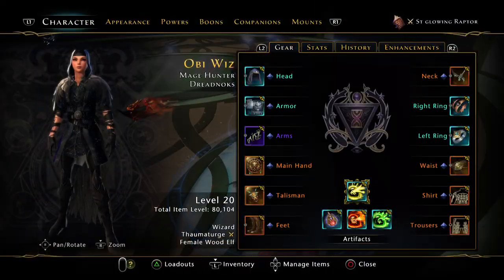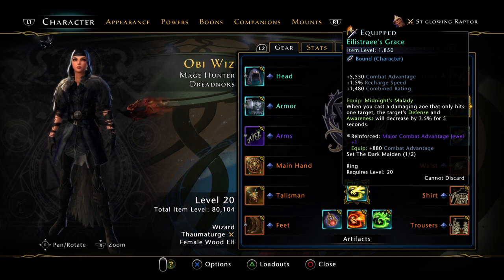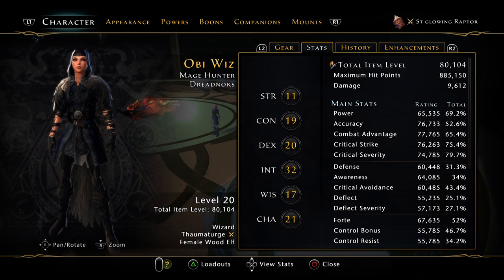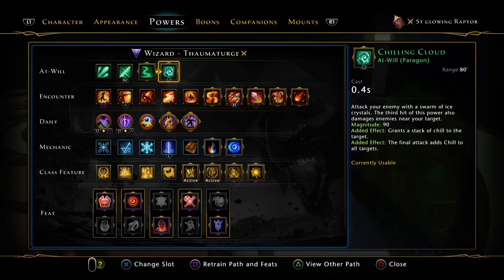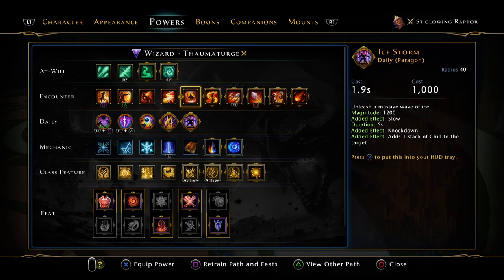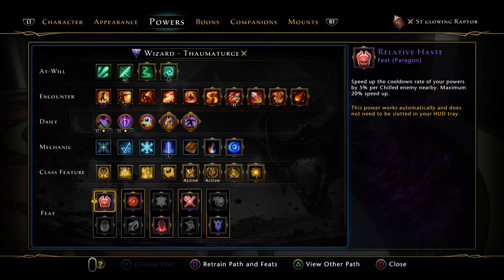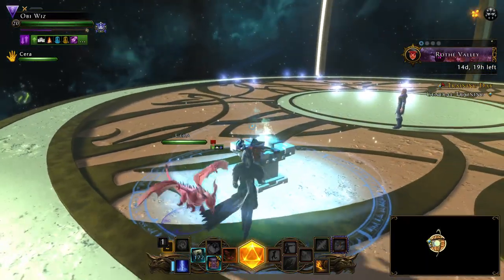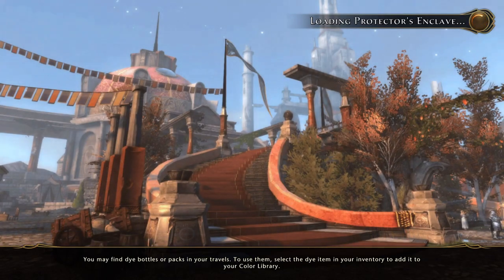Neverwinter Mod 24 Thaumaturge Wizard ST Build Mtos focused Initial Build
Here is my single target build focusing on master temple of the spider but I go over a few variations for general single target thaumaturge build for the wizard.

I will post an updated build once I am done testing some encounters and feats. Right now I am trying fireball on R1 and I am really liking it.